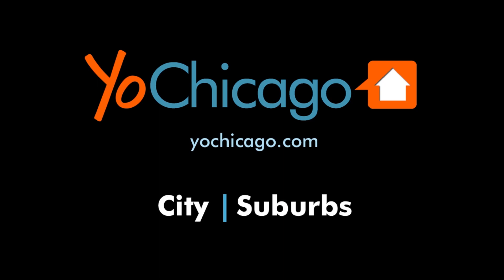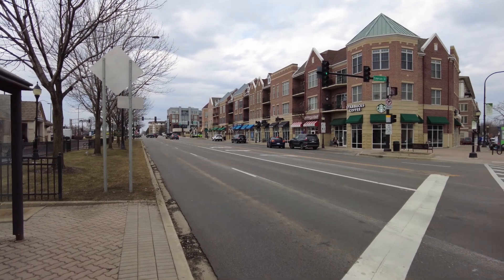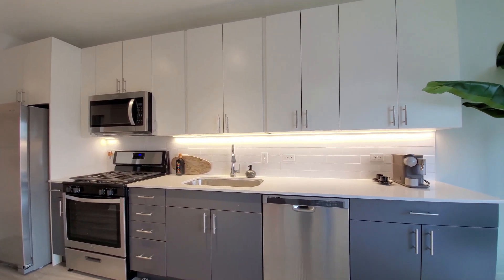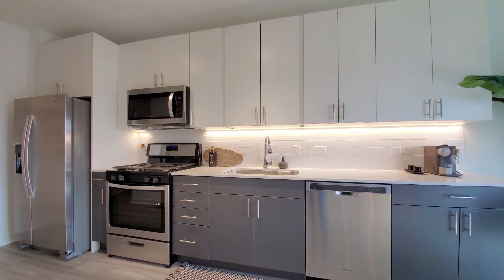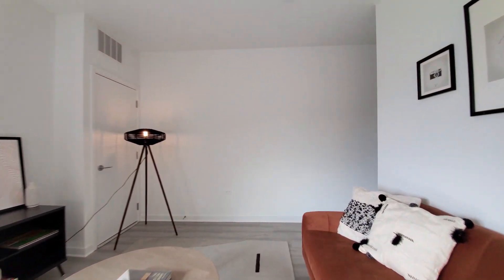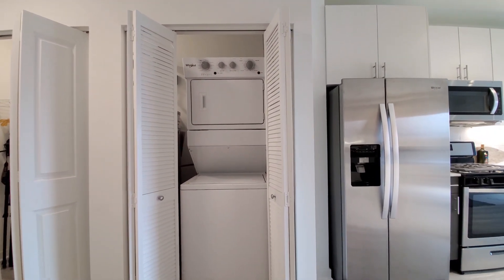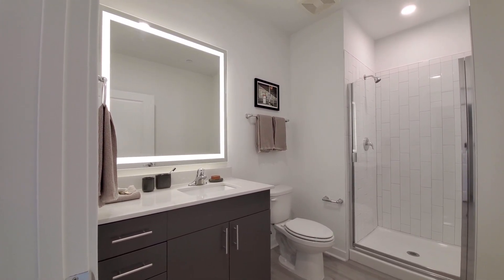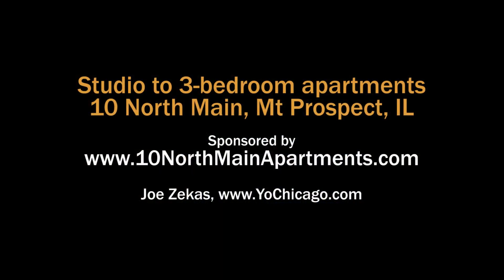A Mt Prospect alcove studio model #407 at 10 North Main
10 North Main is a completely new apartment community in downtown Mt Prospect IL two short blocks from the Metra Station.

10 North Main offers studio to 3-bedroom apartments with plank flooring throughout, upscale kitchen and bath finishes and in-unit washer / dryers.

The amenities suite includes a fitness center, a library and billiards lounge, a rooftop deck with fire pit and grill area.

10 North Main is pet-friendly and has on-site management and leasing staff.

Join YoChicago in this sponsored video for a brief look at the location and a narrated walk through one of the apartments.